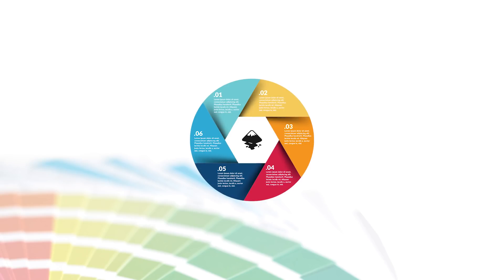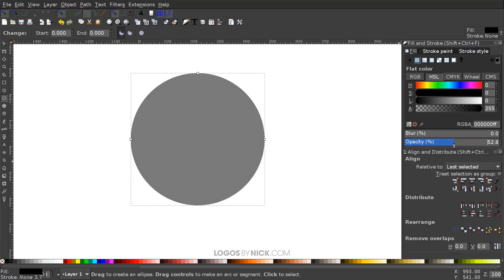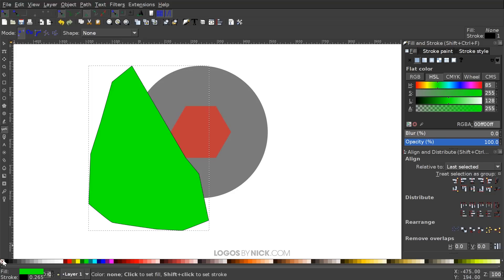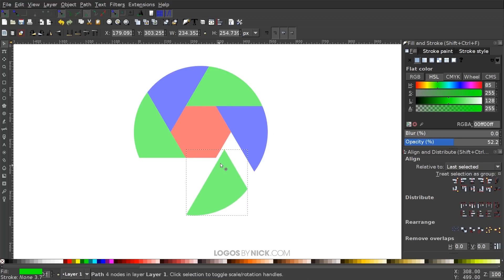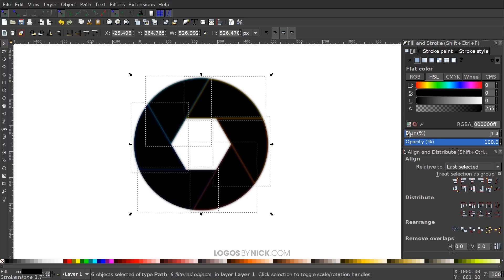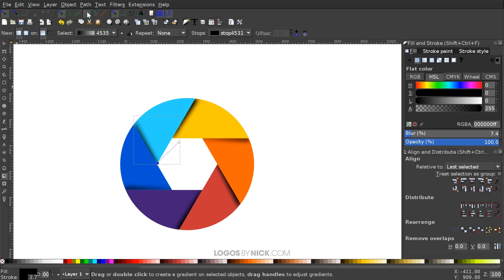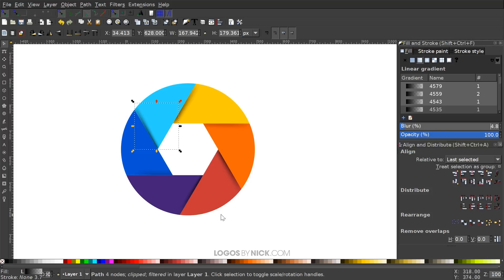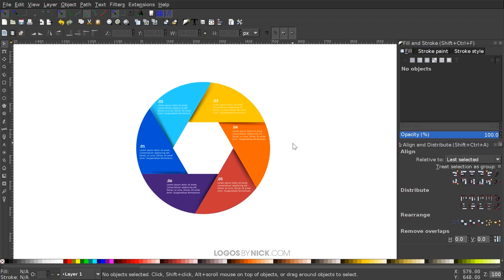Inkscape Tutorial: Colorful Infographic Template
Create a colorful circle-shaped infographic. This design could also be used as a camera lens.